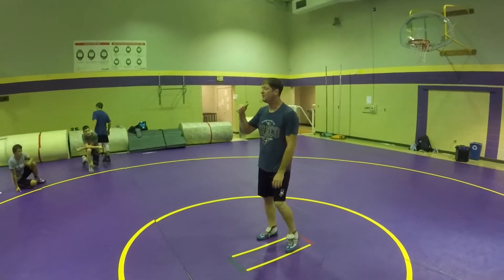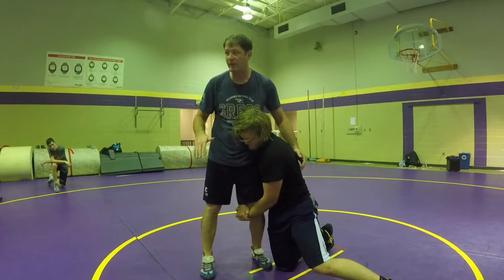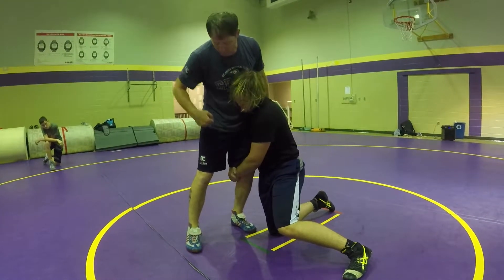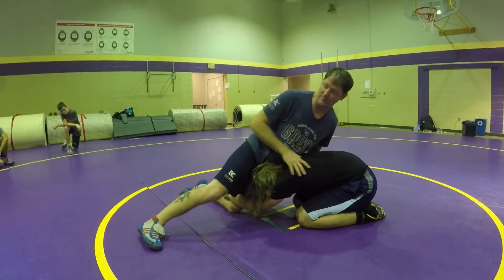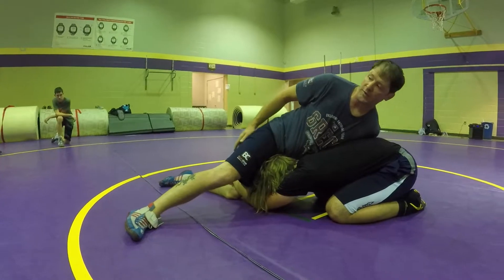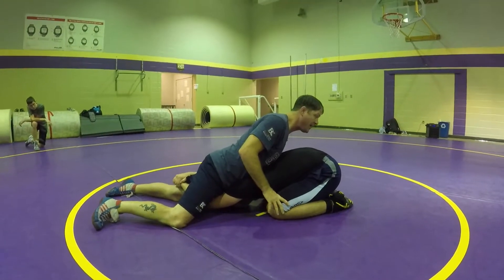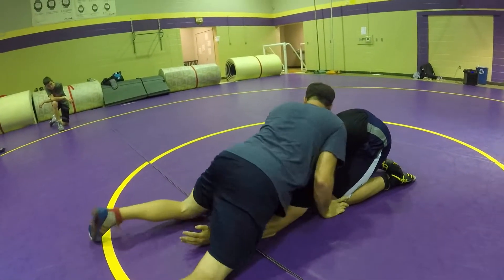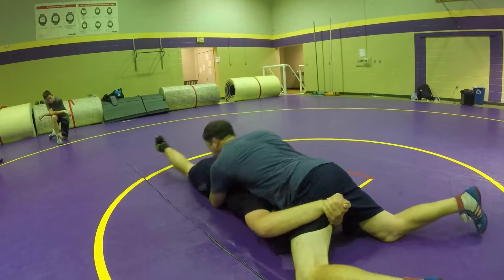Lines of Defense 4 HIPS Inside head single